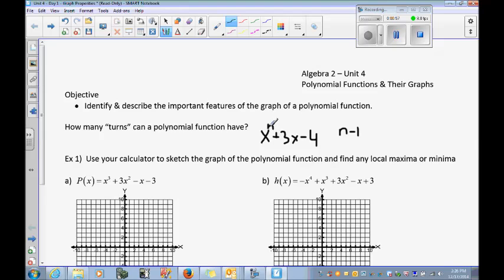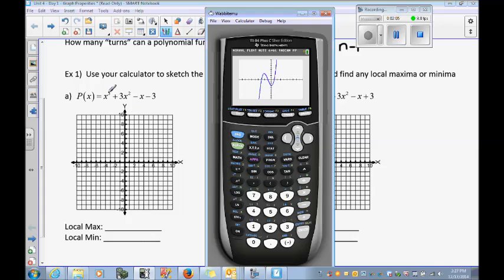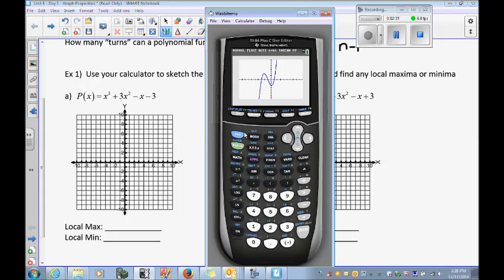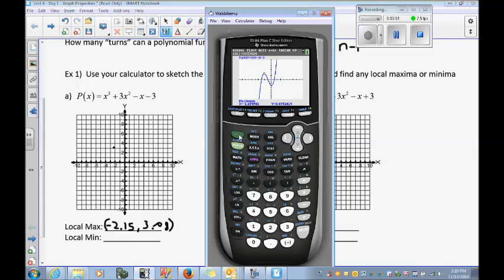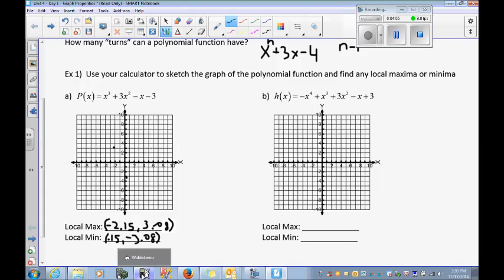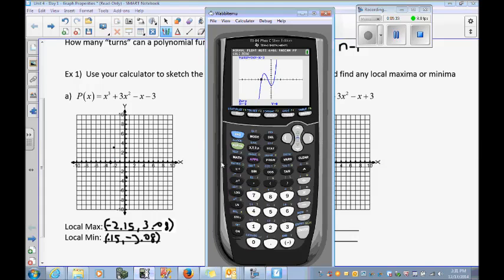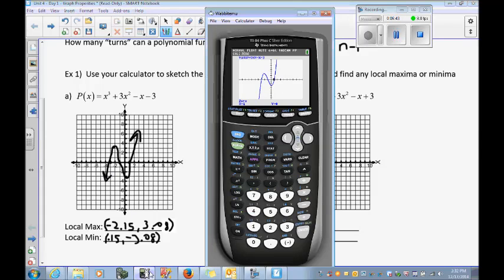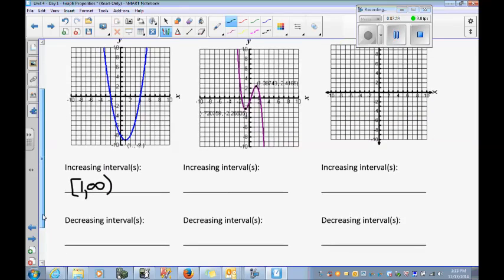Algebra 2 Finding Local Maxima & Minima